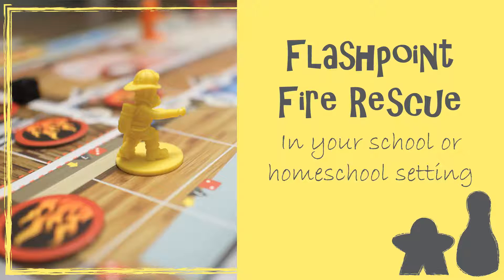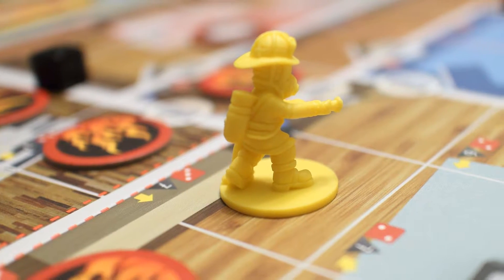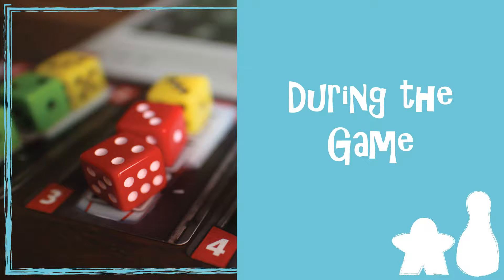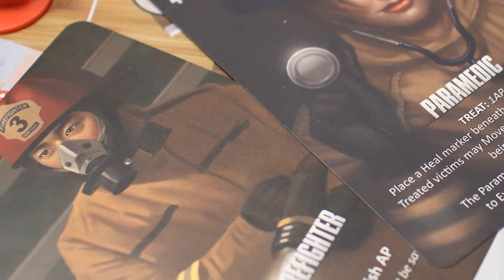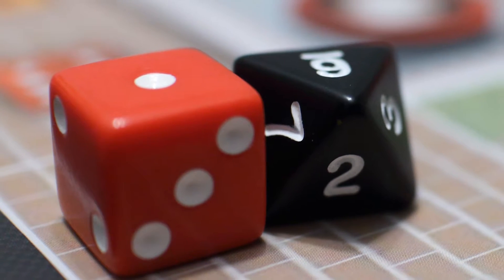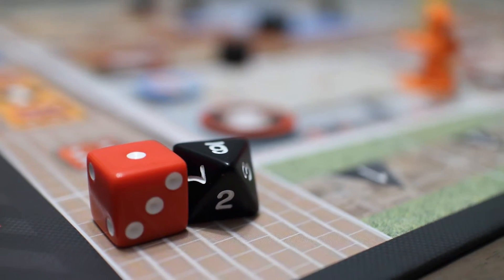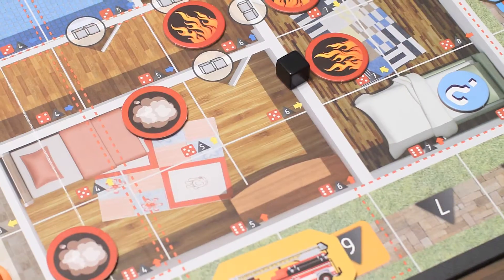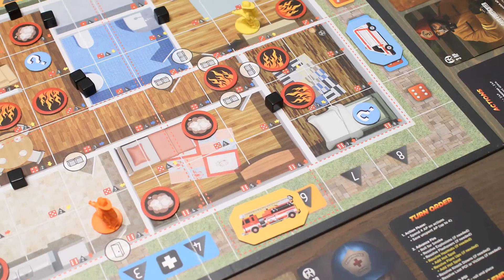How to use Flashpoint in your school or homeschool setting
Flashpoint Fire Rescue is an excellent addition to learning. It is very versatile and this video will give you some ideas for using it in your school or homeschool setting.